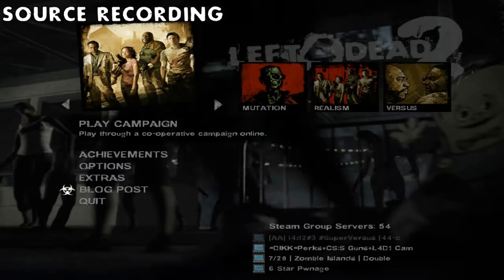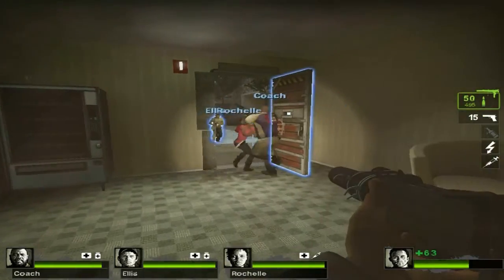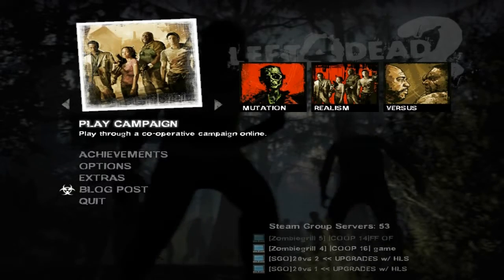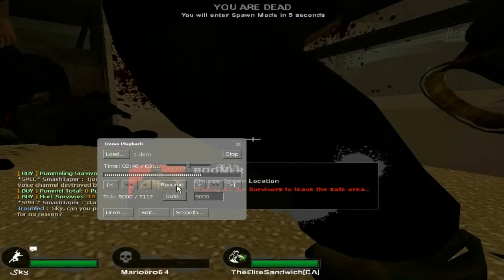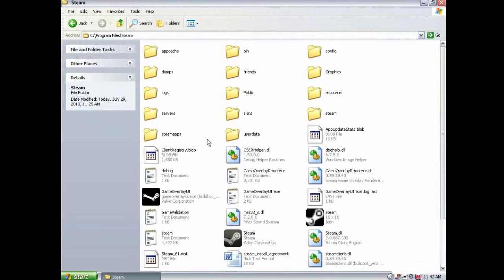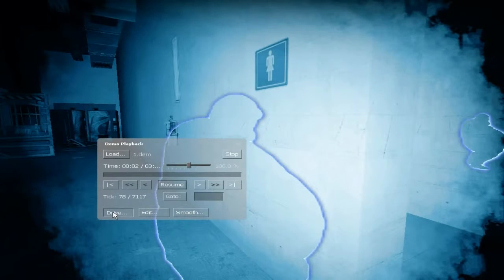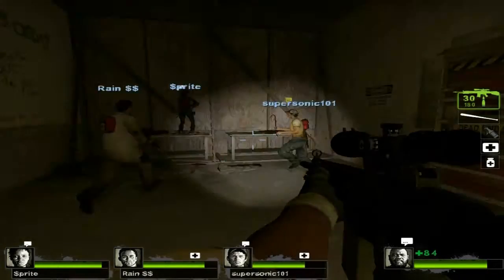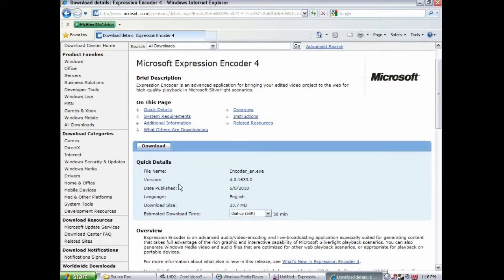My Edited Video